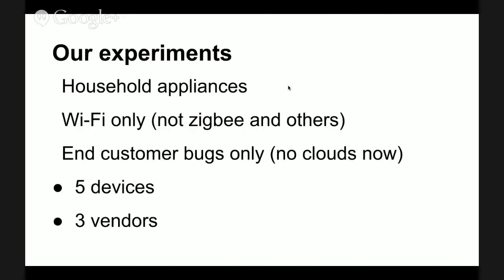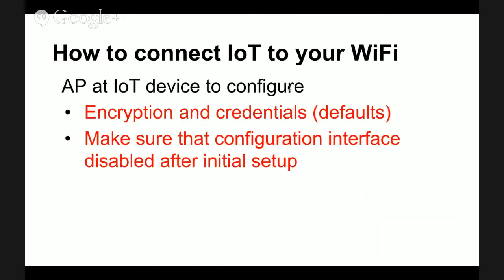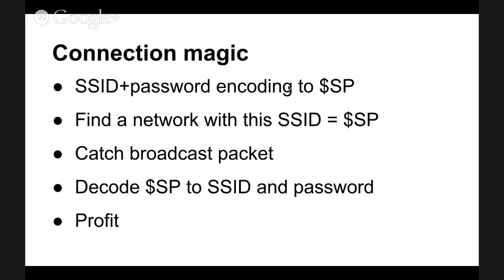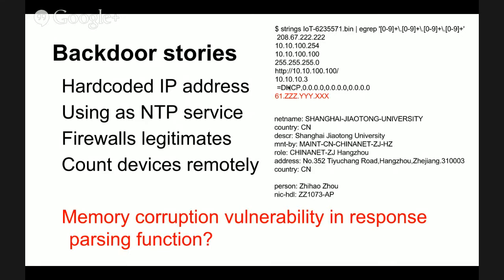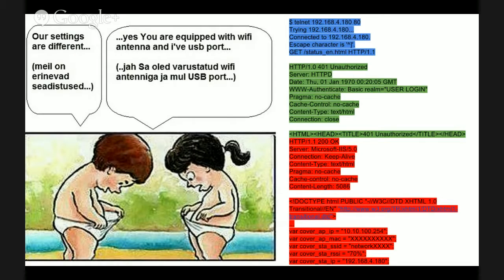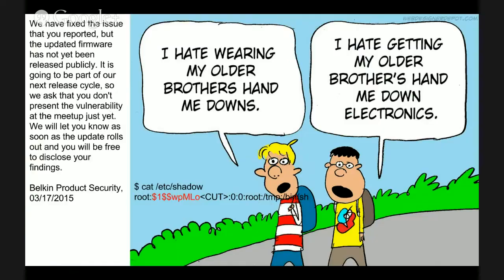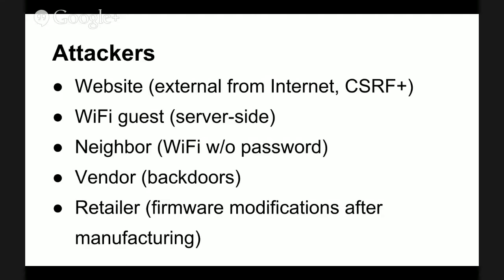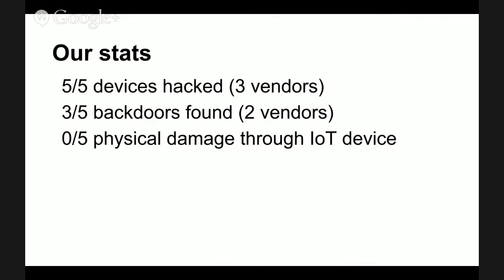*IoT hacking practice: vulnerabilities examples and taxonomy* by Ivan Novikov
Ivan Novikov (@d0znpp, director / Wallarm)